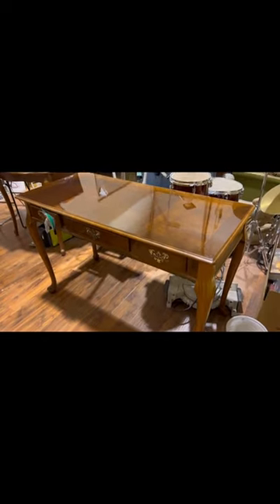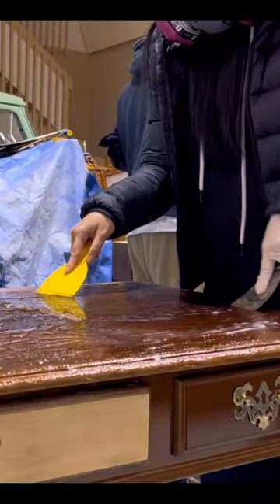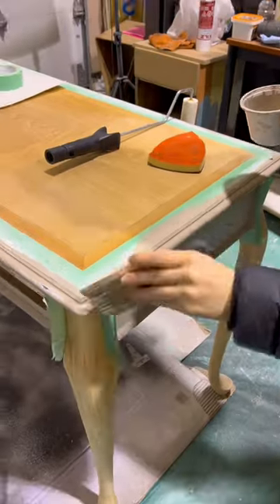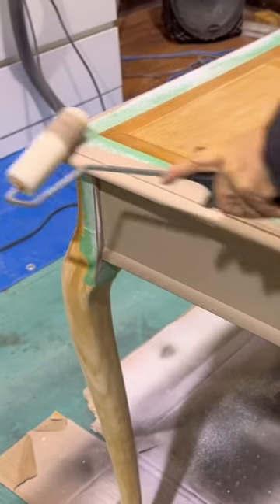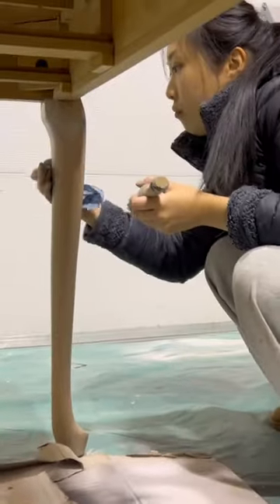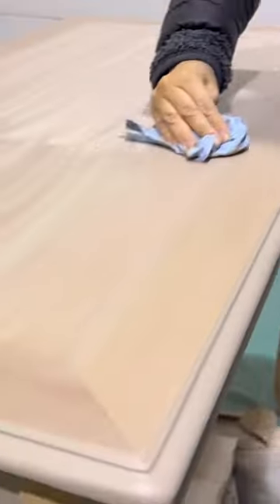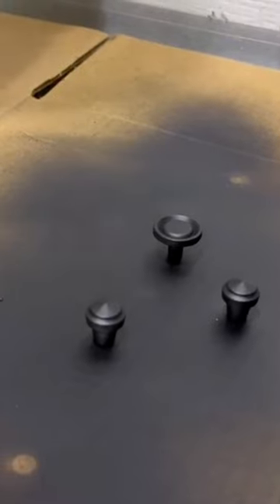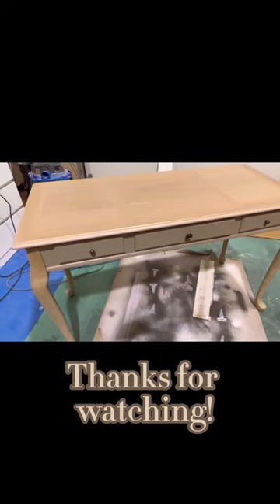PAINT WASHING MY DESK.. IT TURNED OUT SO WELL!